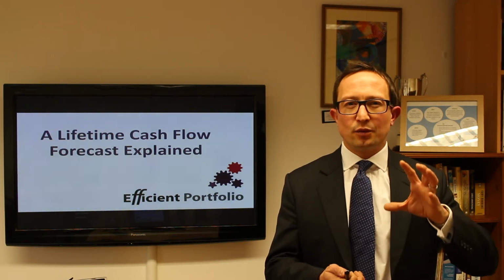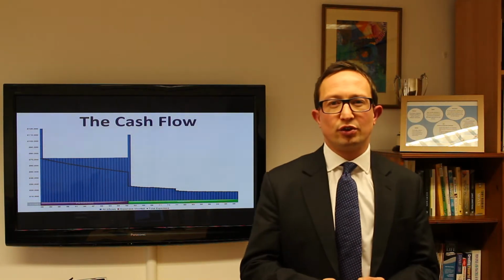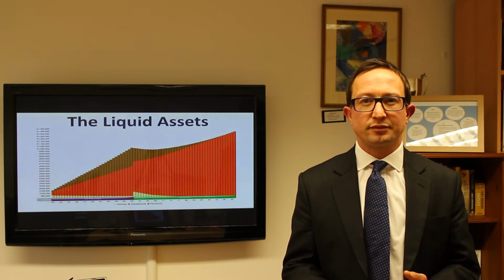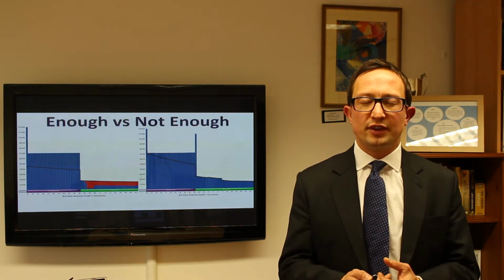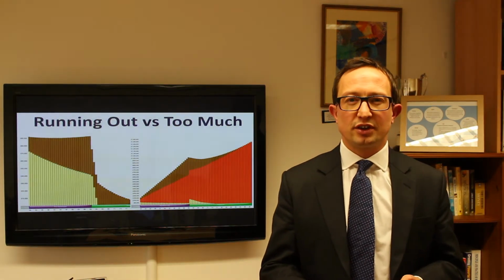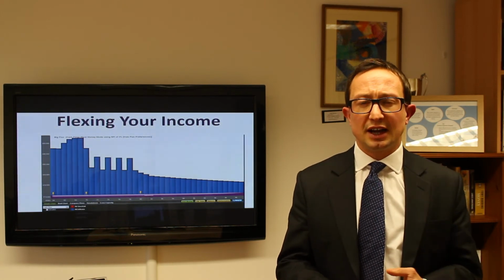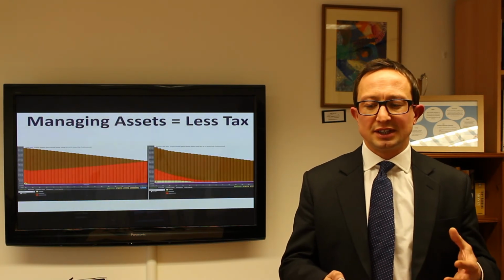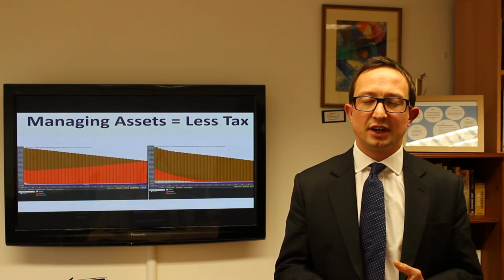What is Lifetime Cashflow Forecasting?